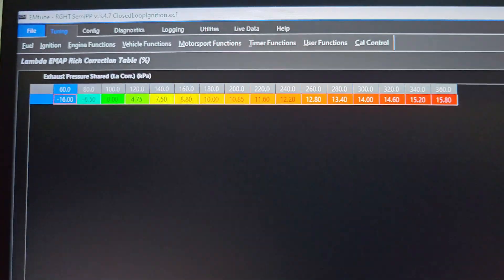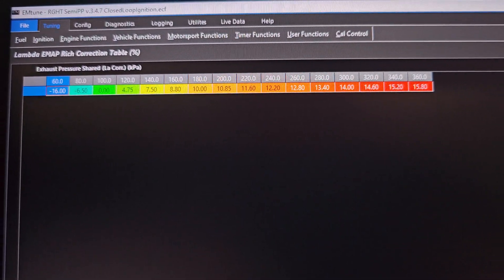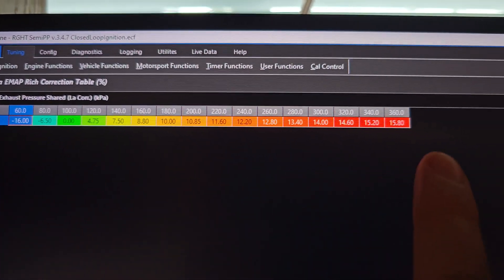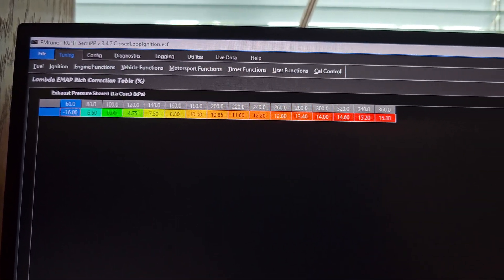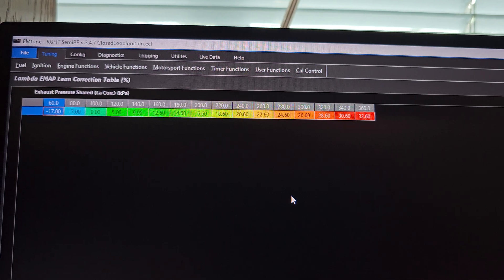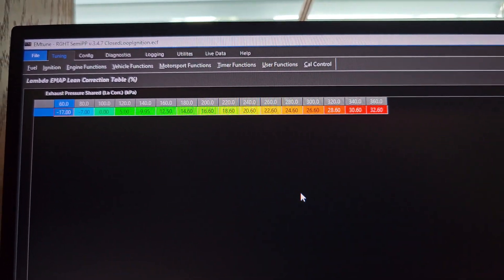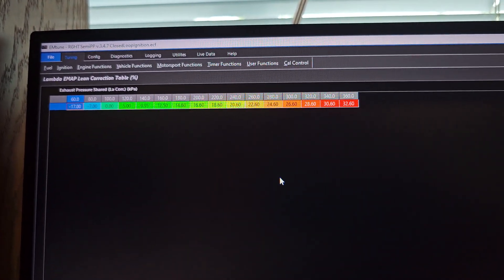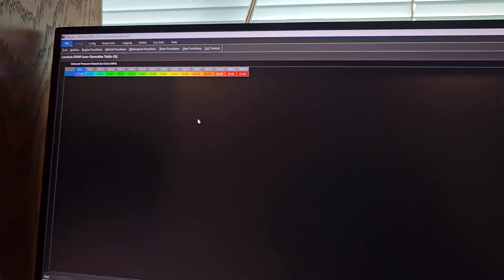HOW-TO: Turbocharger Backpressure Secrets Explained